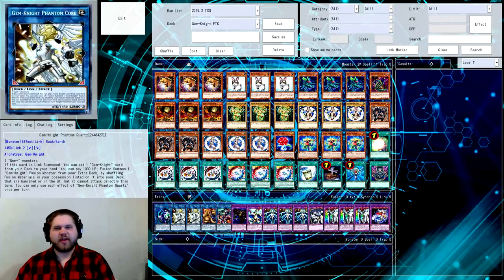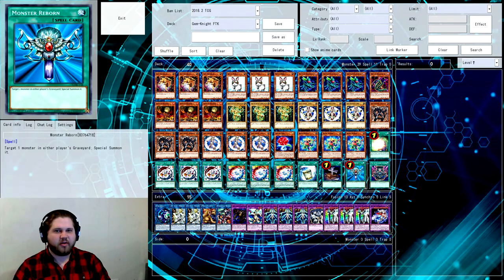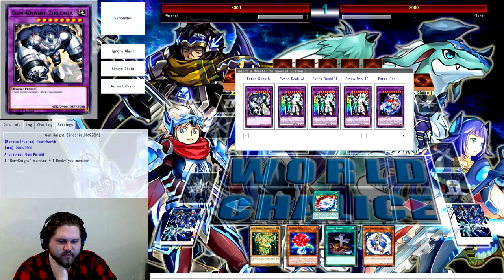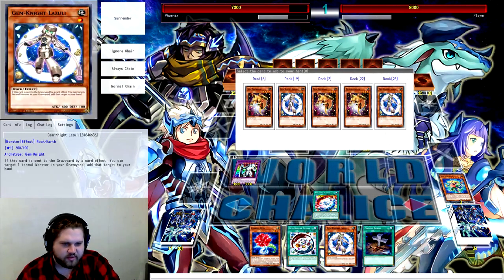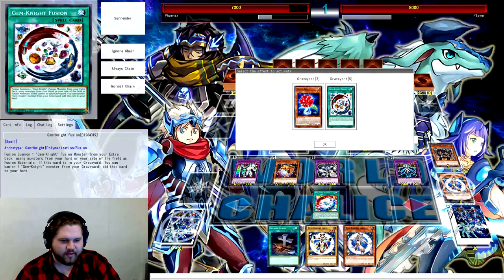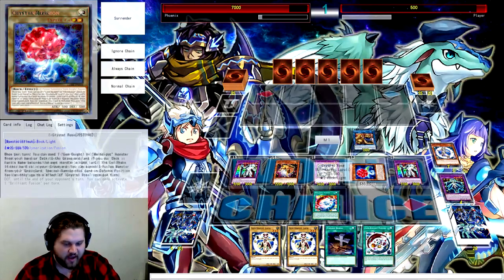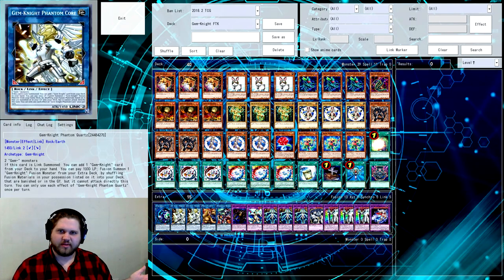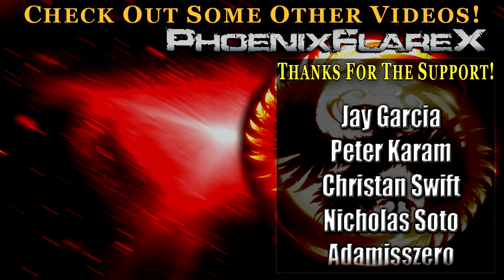TCG Legal Gem-Knight FTK [YGOpro Duel] The Rogue Deck to Make People Angry With